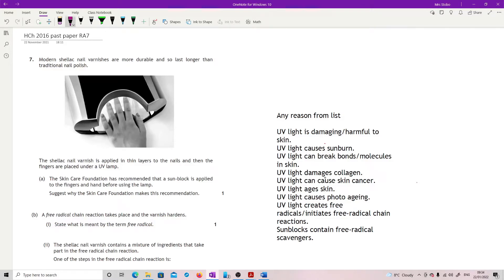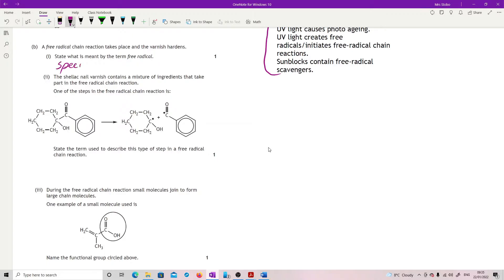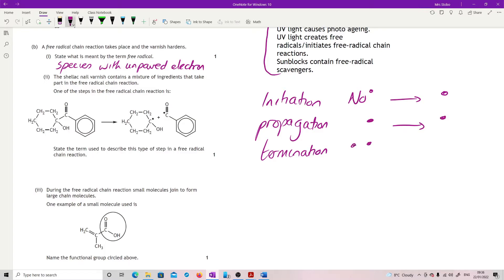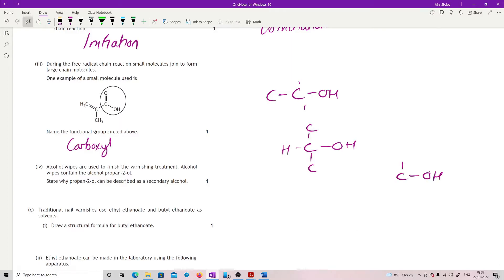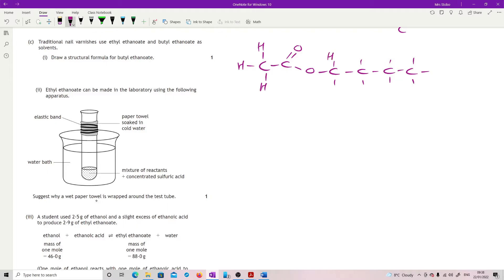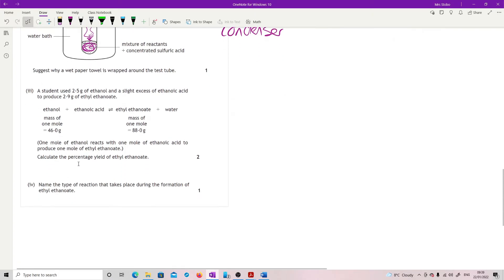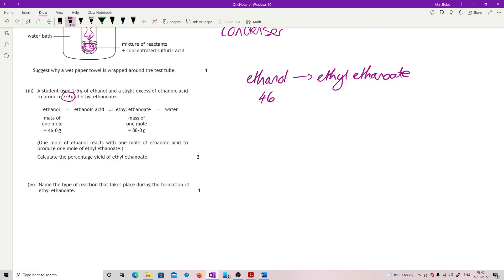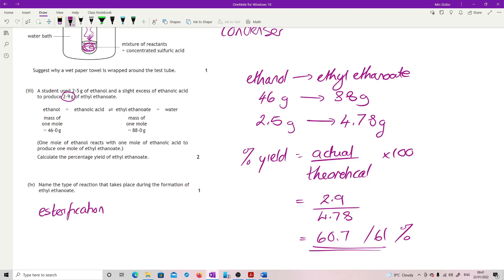ChH 2016 RA7 worked